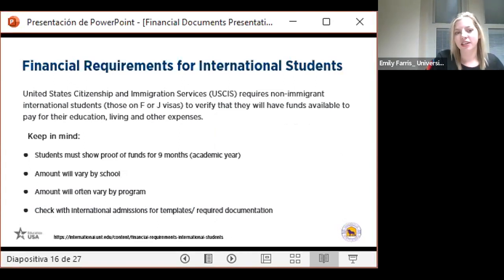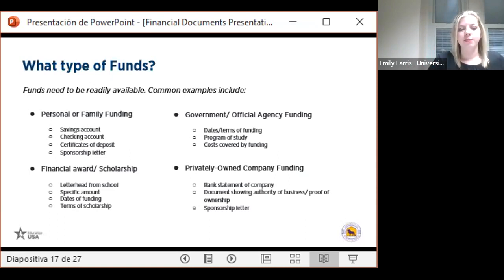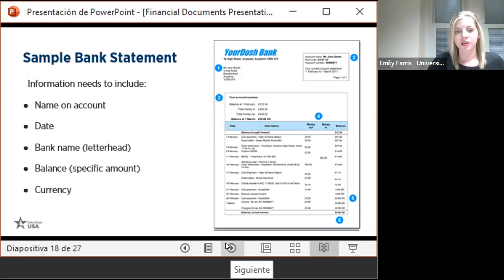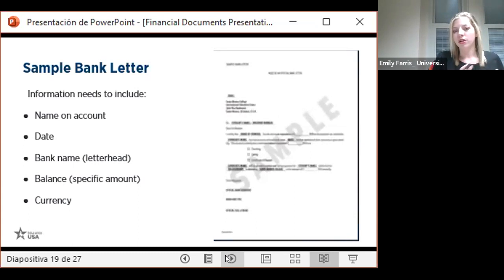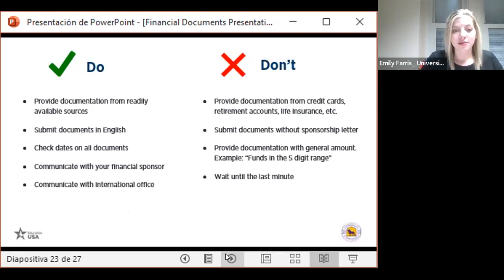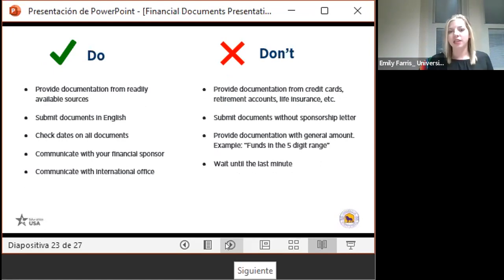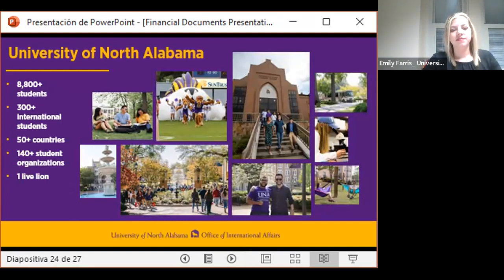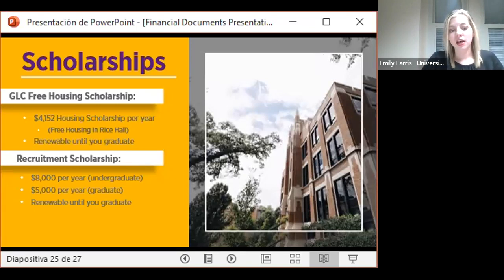Graduate Studies: Financial Documents for Admission